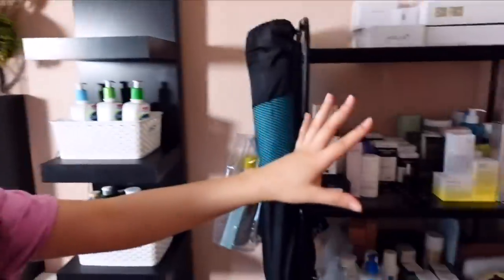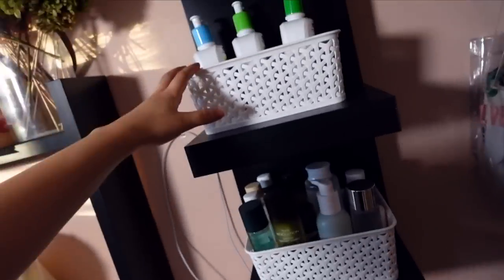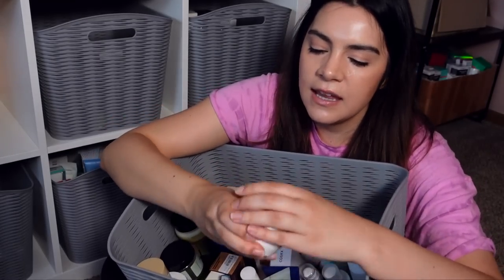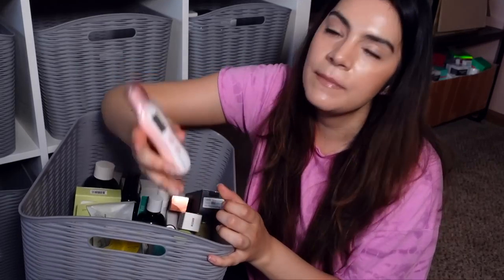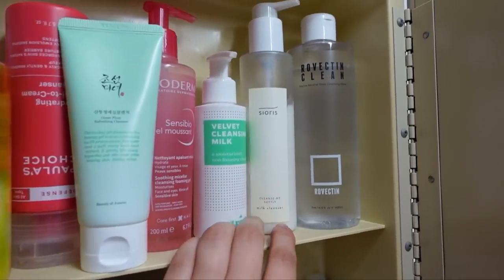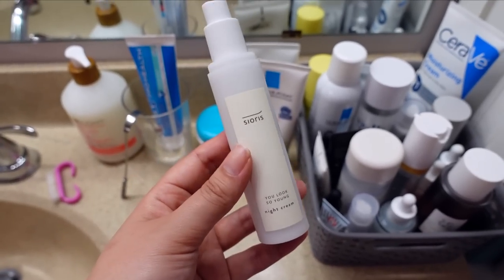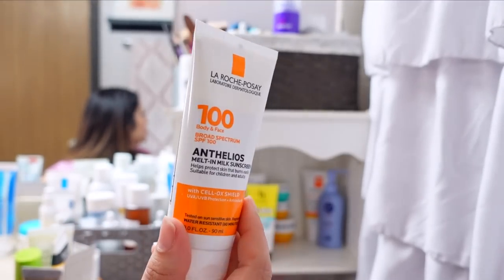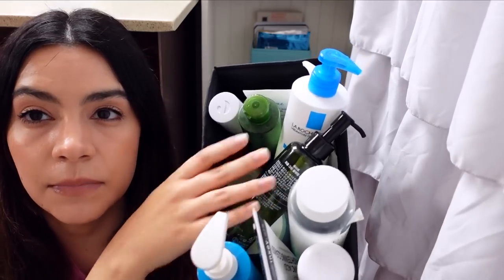Tour of all my Skincare | Subscriber Requested!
|| Products Mentioned ||

Ikea SKUBB Drawer Organizer (great for sheet masks!)

*^Illiyoon Ato Ceramide Water Lotion Mist

*^La Roche Posay Anthelios Light Fluid Sunscreen SPF 60

*Skin Analyzer

*^Sioris My Soft Grain Scrub AND Cleanse Me Softly Milk Cleanser

*Band-Aid Hydro Seal Blister Bandage

*^SKII Treatment Essence
SKII Treatment Essence

|| Chapters ||
0:00 Intro
1:24 My Office and new products to try
3:58 Sheet masks, misc and give away
5:37 Massive back stock
5:50 Toners and Essence
7:31 Serums
8:55 Moisturizers
10:53 Cleansers and SPF
12:57 Treatments, Tools and Masks
15:02 My Bathroom
15:16 Cleansers/Medicine Cabinet
18:16 Current Skincare
21:24 Hair and body care, more SPF
25:16 Treatments and Masks
28:11 Empties

|| Music ||
Public Domain Music by Chillhop:
Tomorrow - Leavv